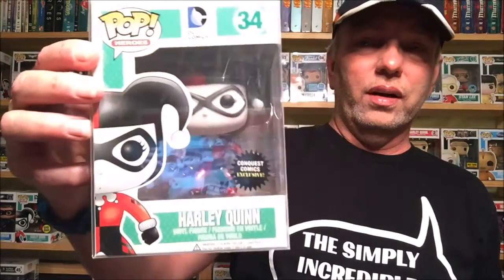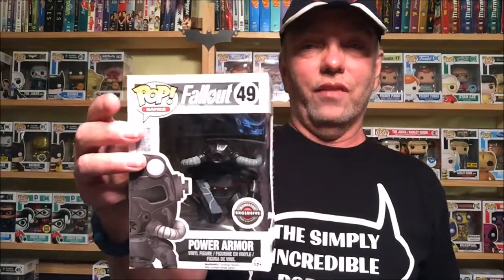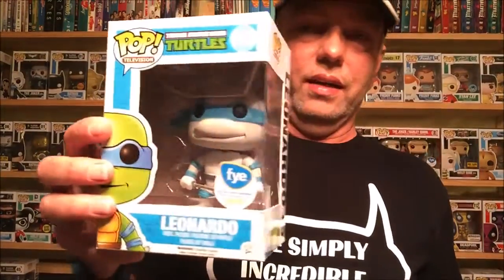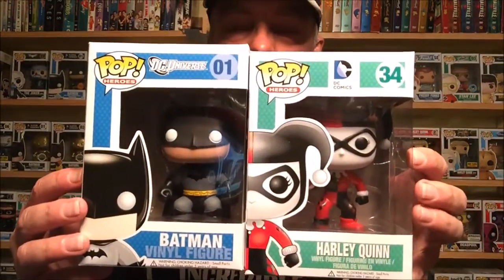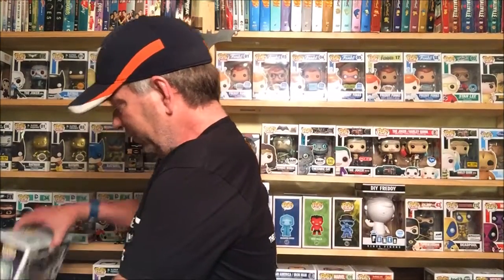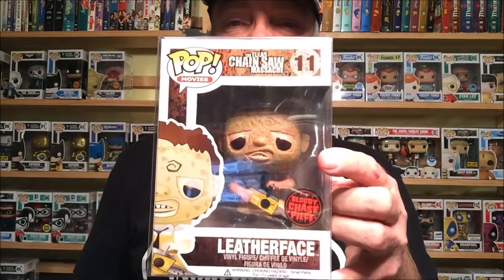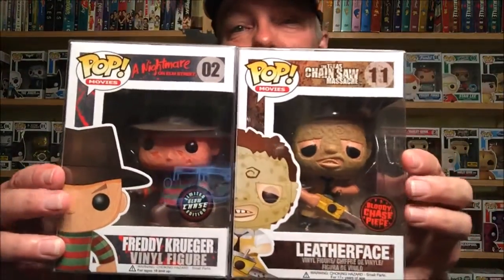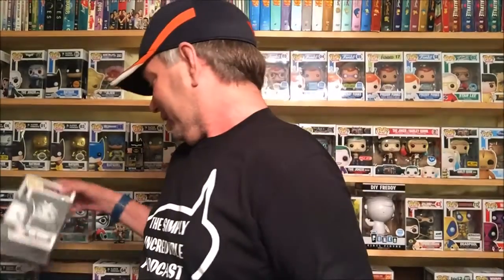Funko Pop Vinyl Tag Video Favorites and more 10 Questions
Hey Everyone, Heres my Funko Pop Tag Video.

1. What is your favorite funko pop from your collection?
2. What is your least favorite funko pop?
3. What is your favorite funko pop series?
4. What is your newest funko pop you've picked up/bought?
5. What is your oldest/first funko pop you ever bought?
6. Whatis your most valuable funko pop?
7. What is the best funko pop you have found at the store?
8. What funko pop would you use to make a rainbow?
9. What is your favorite funko pop exclusive?
10. What is the pop figure you want the most?